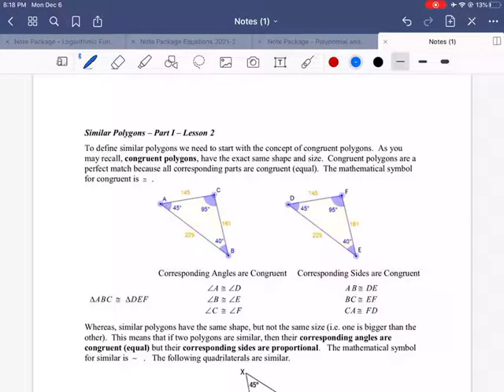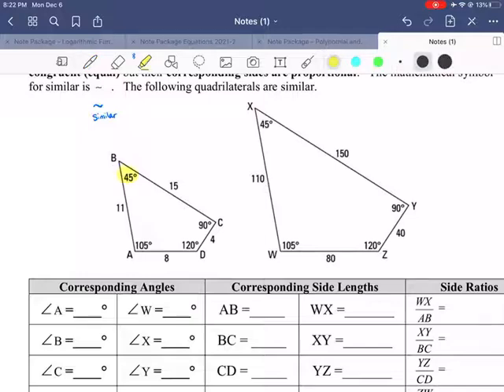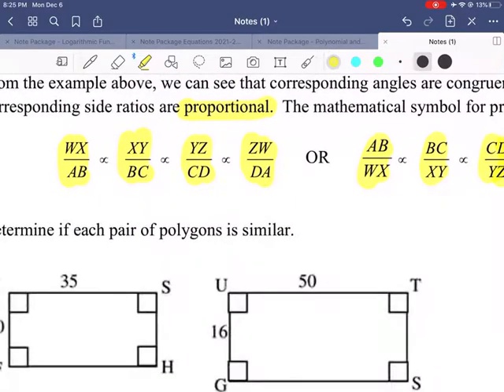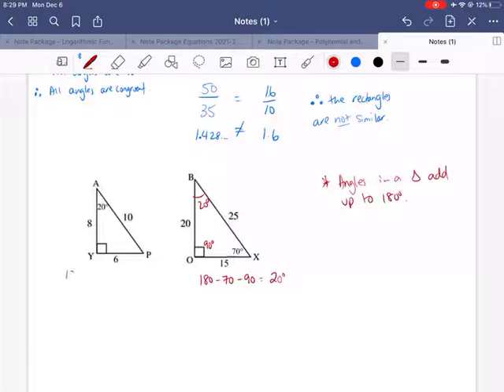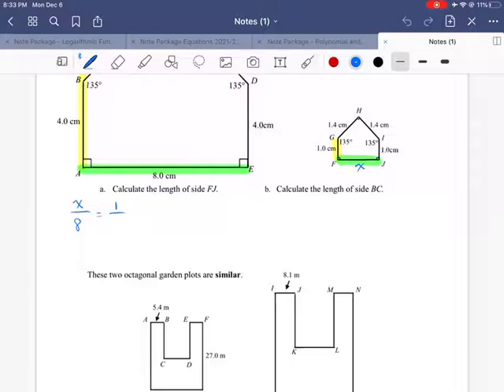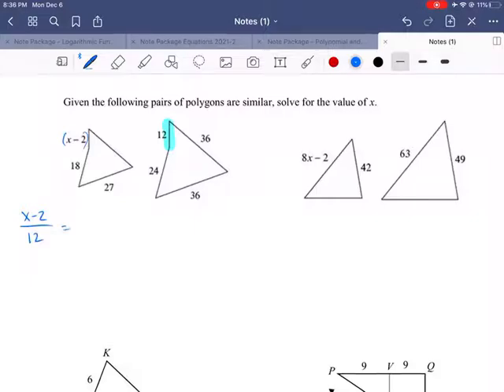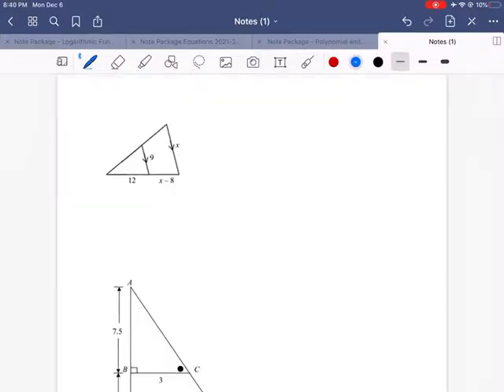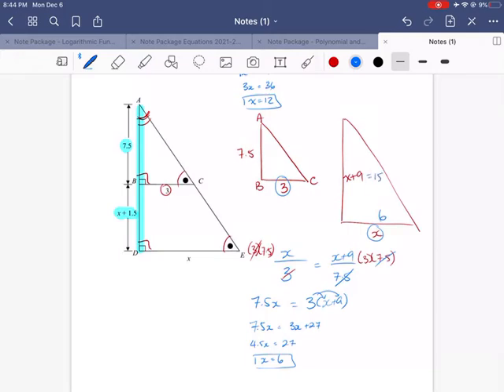Math 9 unit 5 Lesson 2